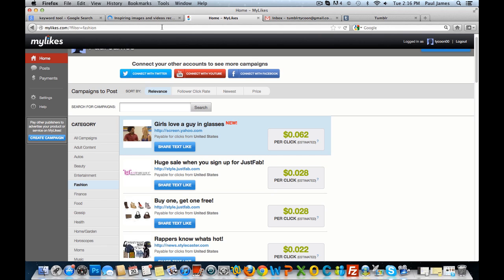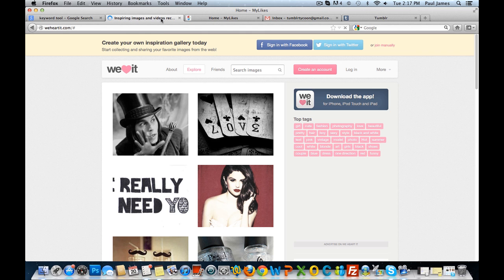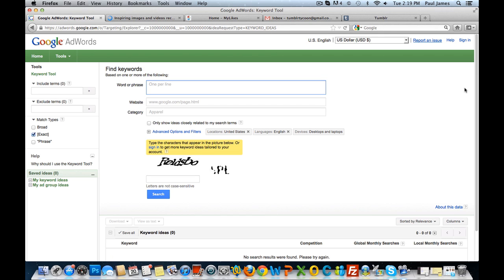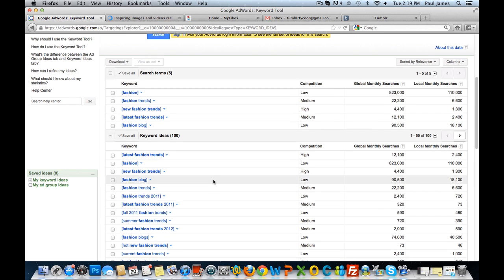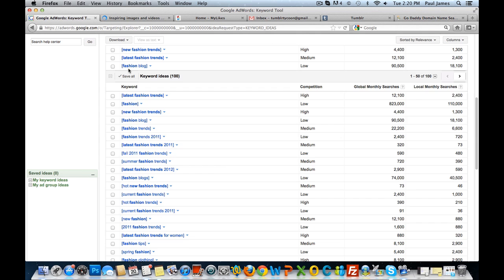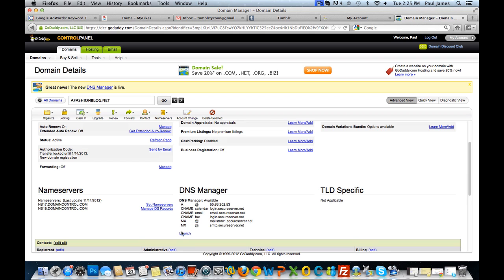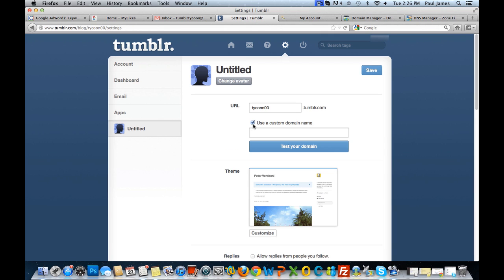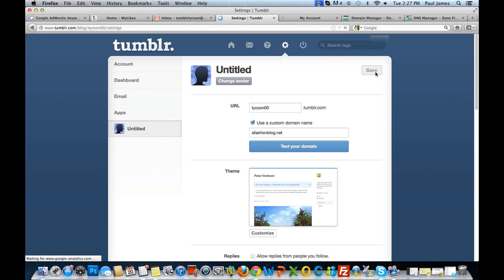mod 5 part 2